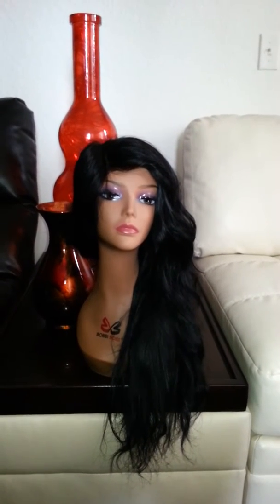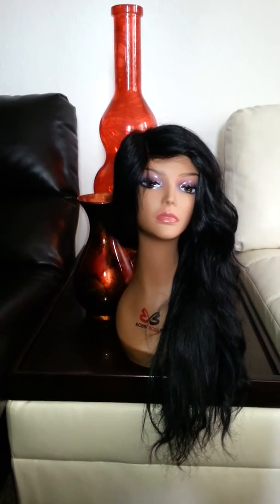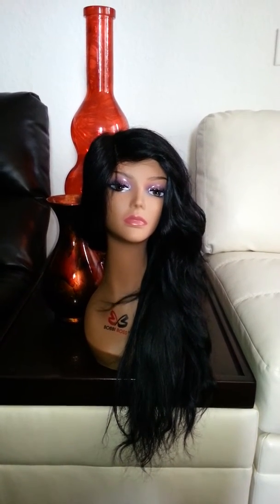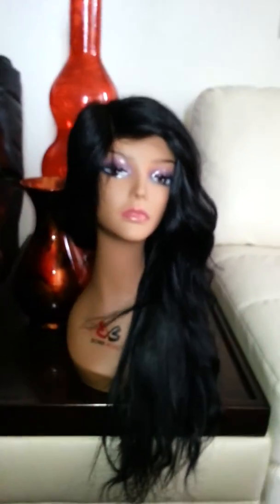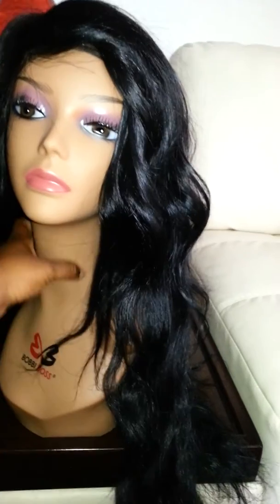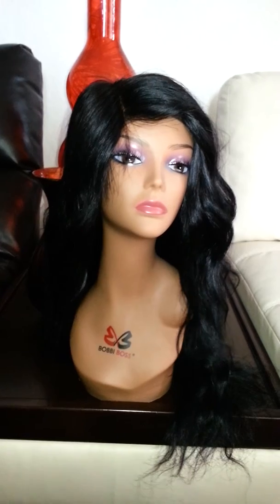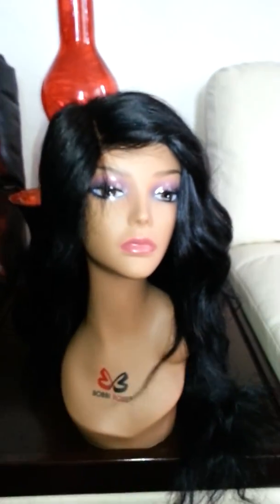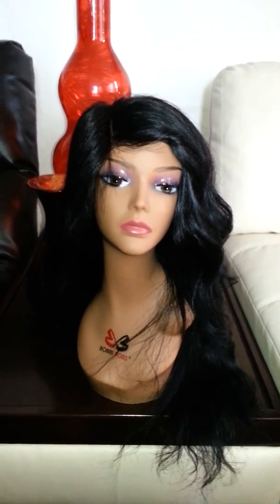KRS hair group Coarse Brazilian Virgin Hair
Is KRS Hair Group Coarse Brazilian really textured? Or just another advertising gimmick?

Follow me in IG @LuvDesigns4u